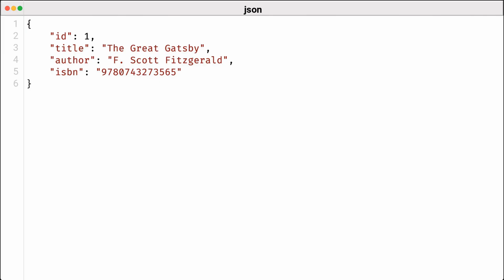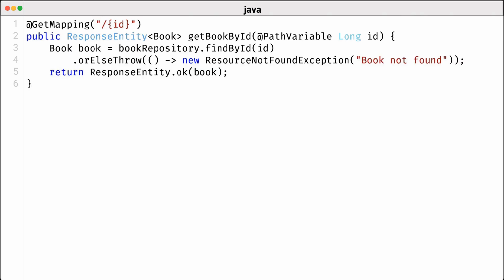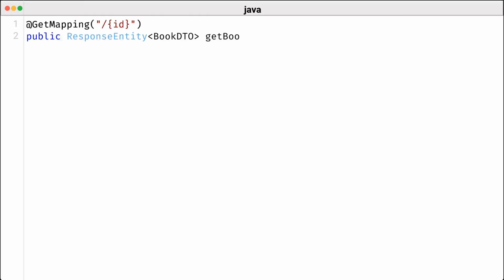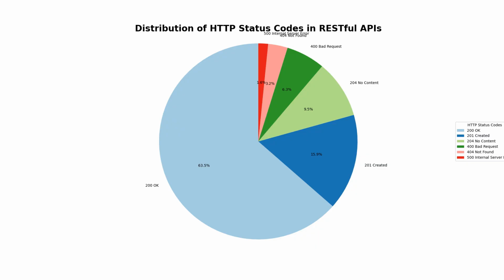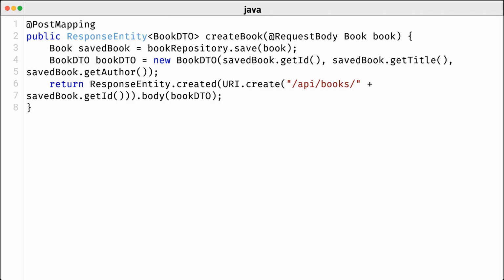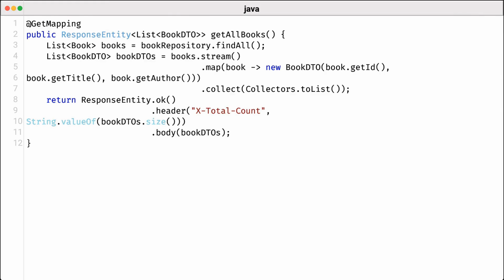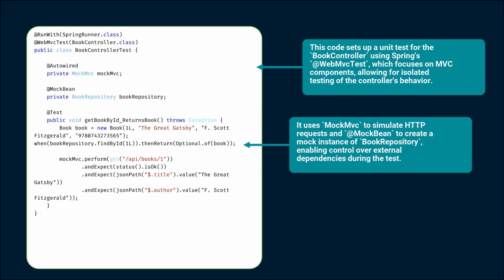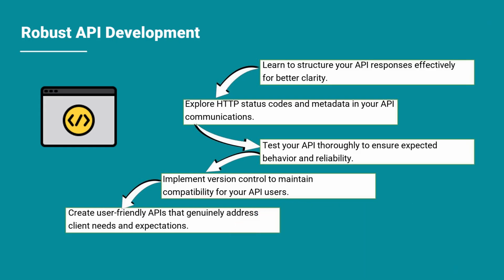Implement Feign Client in Spring Boot Easily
In this video, we'll guide you through the implementation of a Feign client in a Spring Boot application. Learn how to simplify API consumption, enhance communication, and streamline your code without bogging down in HTTP complexities. Whether you're a beginner or looking to improve your coding efficiency, this tutorial has you covered!